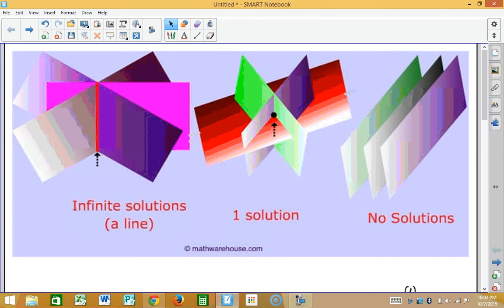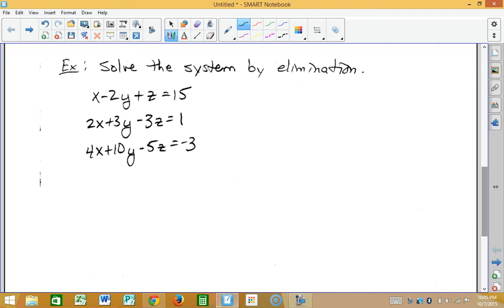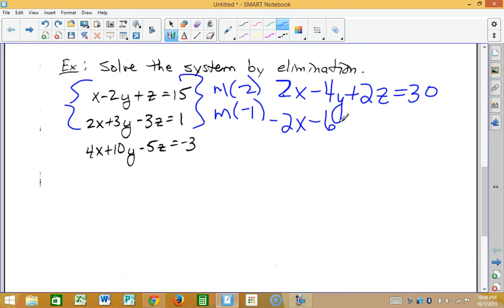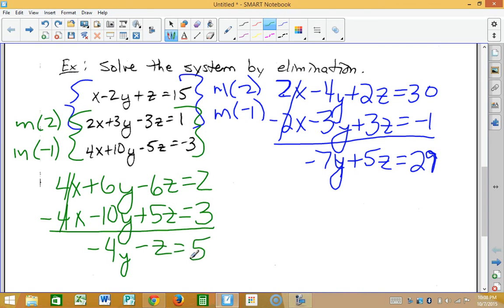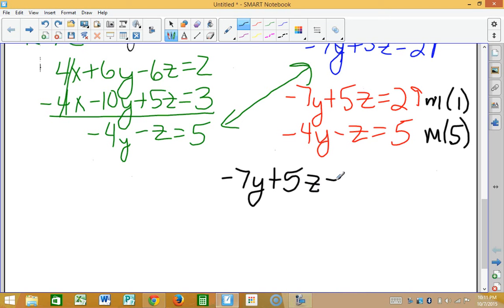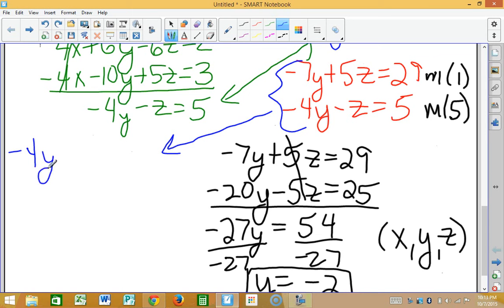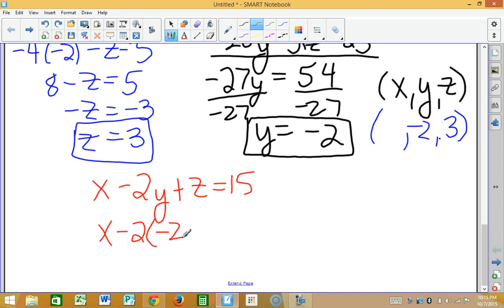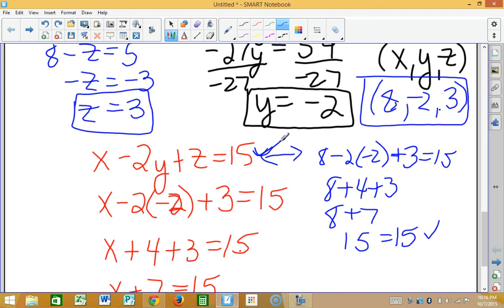2.2 Video Notes Precalc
3 Variable System of Equations